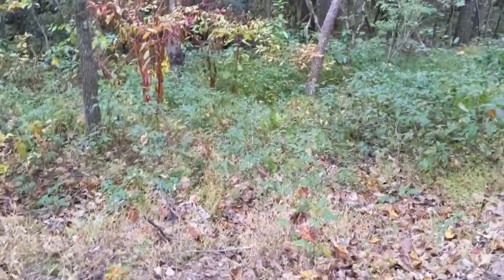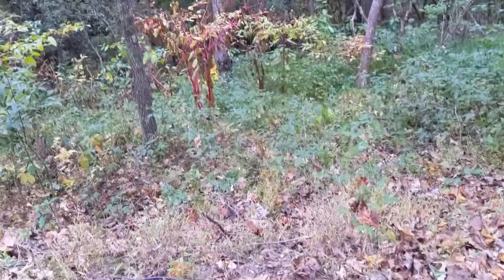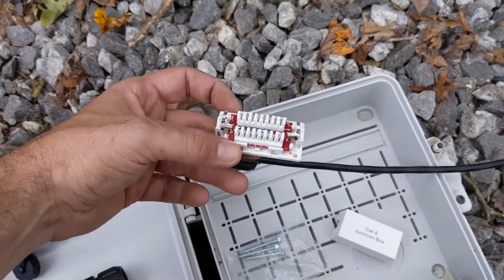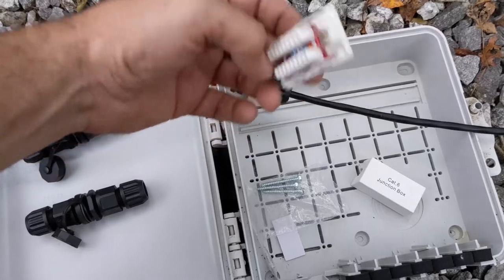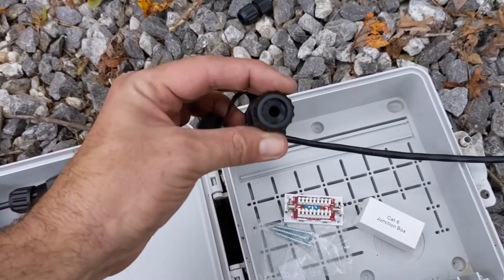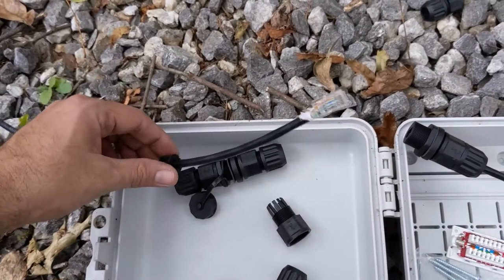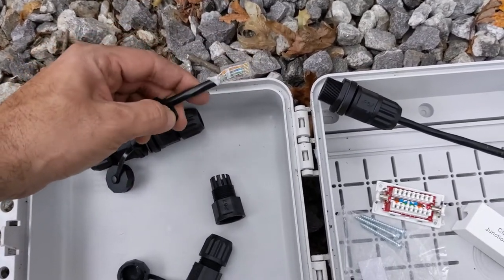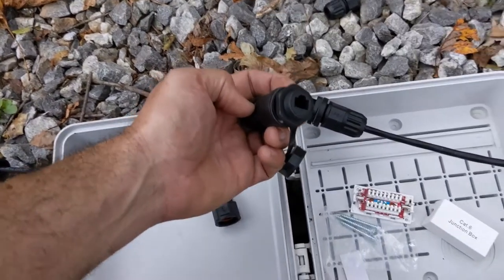How to make outdoor ethernet cable waterproof when extending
In this video I will show you how to connect two ethernet cables together outside and make it waterproof using a RJ45 waterproof connector.